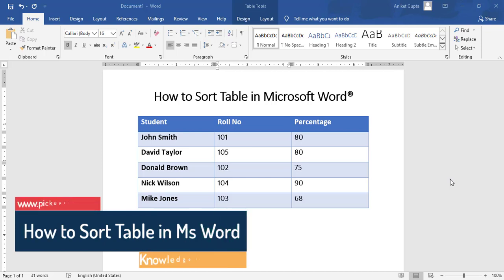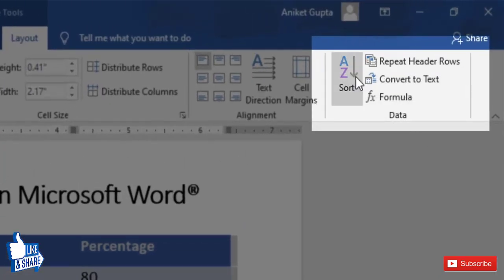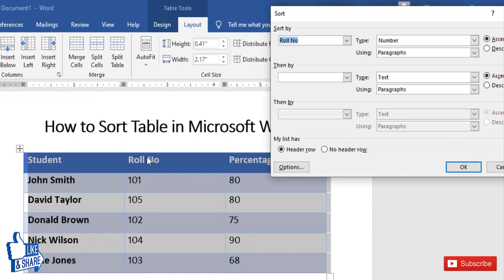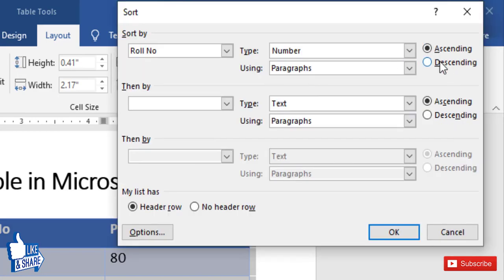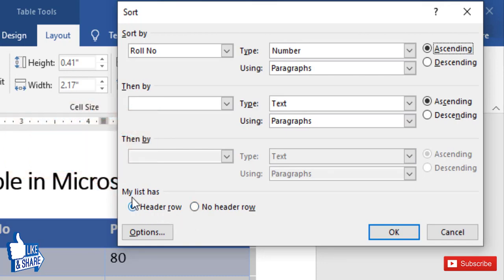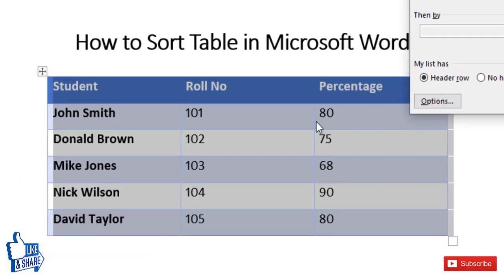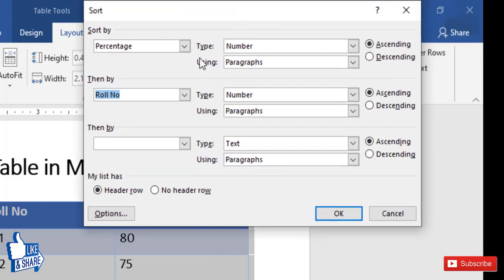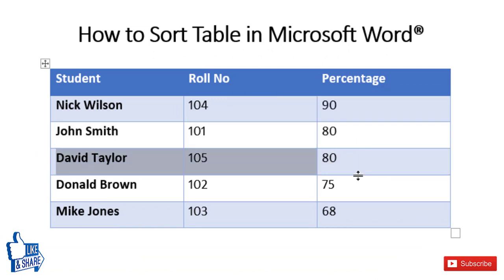How to sort table in Microsoft Word 2010/2013/2016/2019/365 [2020]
Just like excel, Ms Word also has a facility to sort table. Yes! With just one click, you can sort table in Word. First step is to select entire table and then going to the layout tab. In the right side you will find a button to sort. Select the column that you want to sort by, provide details like ascending/descending and click ok. If you want to do multi level sort in case of tie, then you can choose another column and sorting criteria in then by and click ok. You also get option to include header while sorting or not.